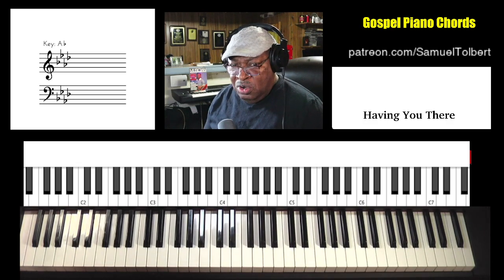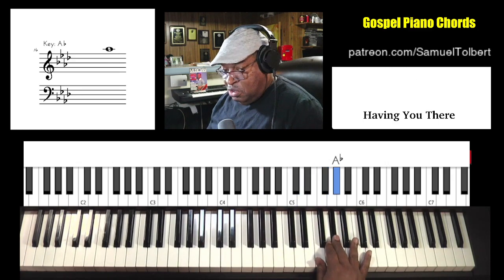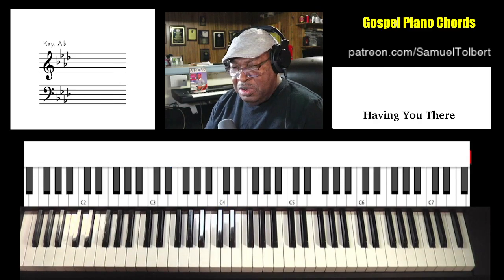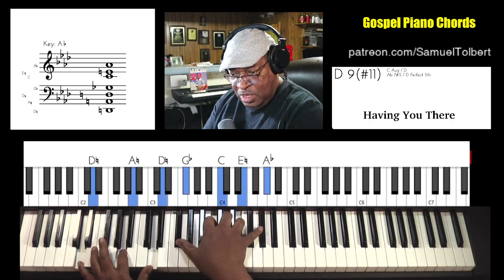Gospel Piano Chords - Viewer Request - Having You There by Mississippi Mass Choir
Here's the next viewer requested song full of gospel and jazz infused chords. We always give you 75-80% of the chords so you will go back to the recording, match and learn the techniques of the other musicians on the album.